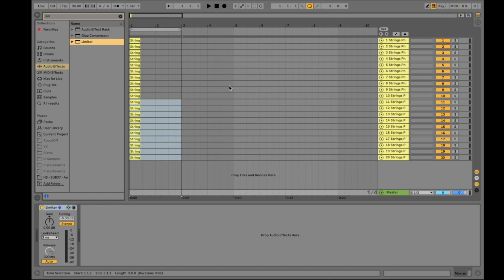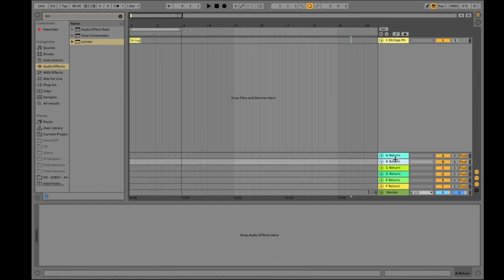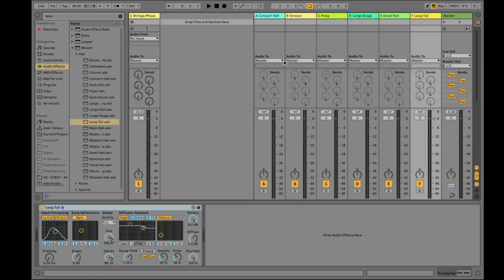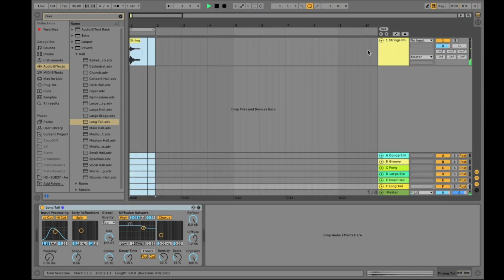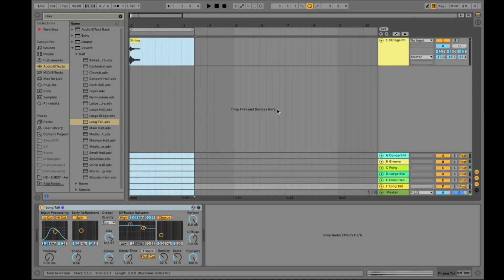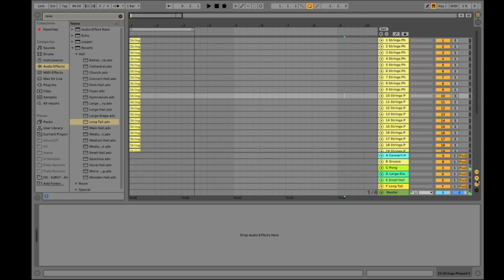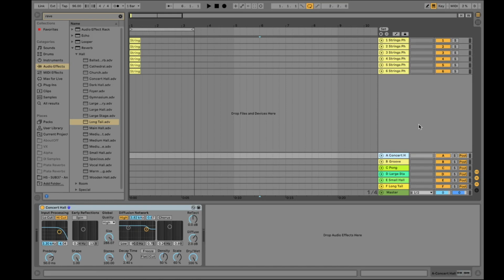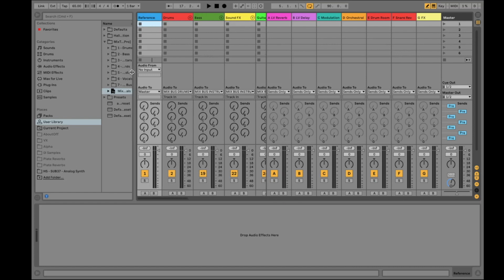Ableton Live 10 - Audio Effects (Pt.2/3): The Send-Return Concept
In this second part of the three part tutorial we'll be having a look at the FX-send-return approach. This method is more CPU-friendly, yet comes with a built-in restriction...(part three will then show how to overcome that restriction - the limited number of send-return tracks).

Also available for Pro Tools, Logic Pro X, Cubase and Studio One V4 under the same link!